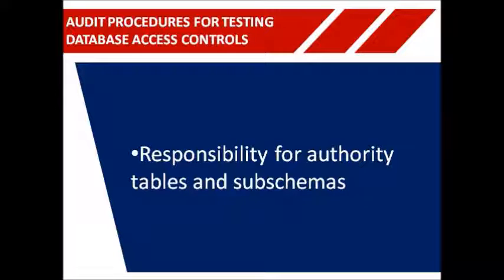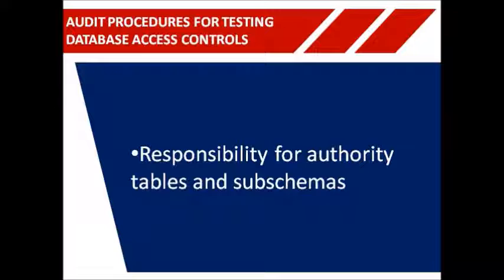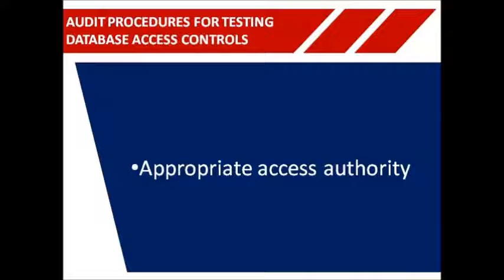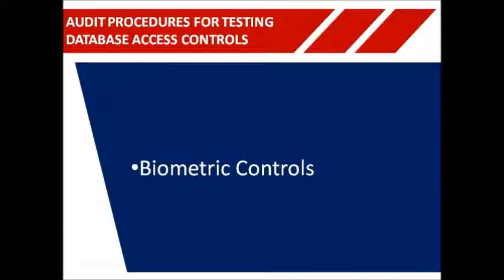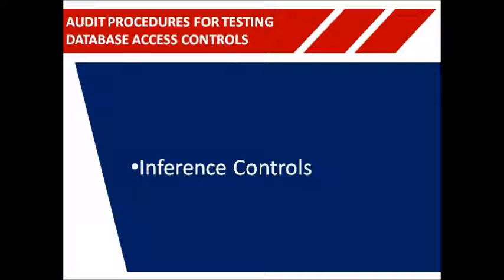7. Backup Controls